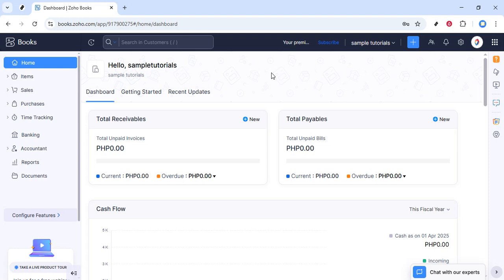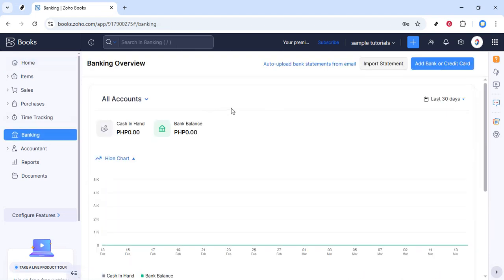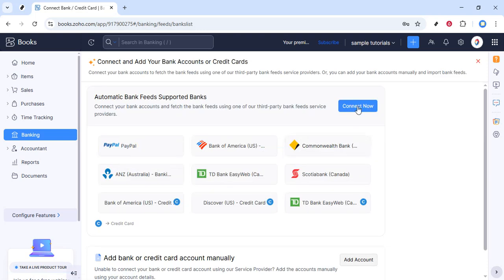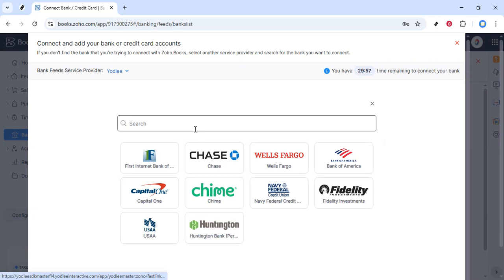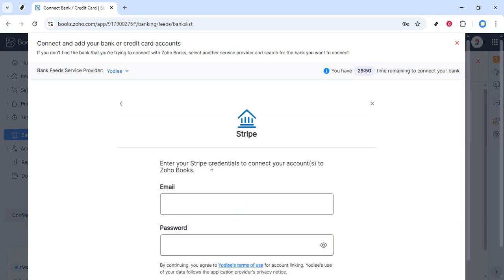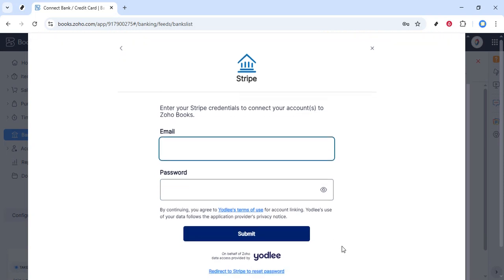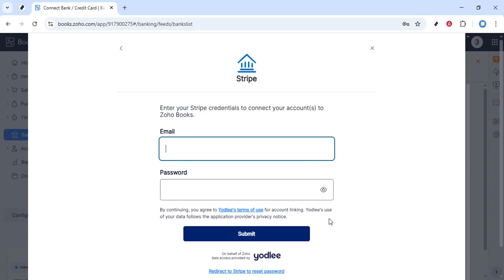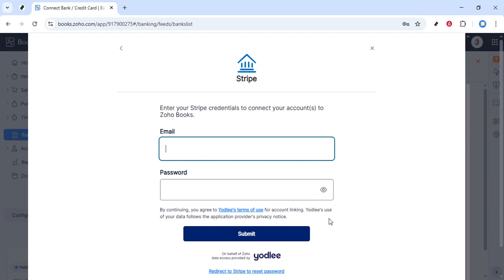How to Link Stripe to Zoho Books (Fastest Way)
In this video, we will guide you through the process of efficiently linking Stripe to Zoho Books. As e-commerce transactions continue to grow, integrating these two powerful platforms can significantly streamline your financial management and enhance your business operations.

By watching this tutorial, you will gain a clear understanding of the steps involved in connecting Stripe with Zoho Books, ensuring that your payment information is seamlessly synchronized. Watch till the end to unlock the full potential of your accounting system and enhance your workflow.